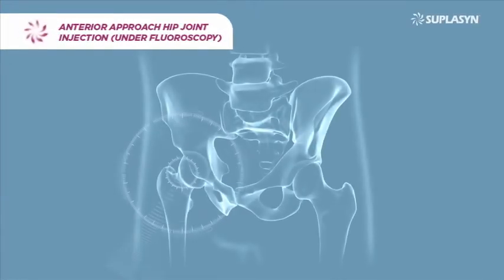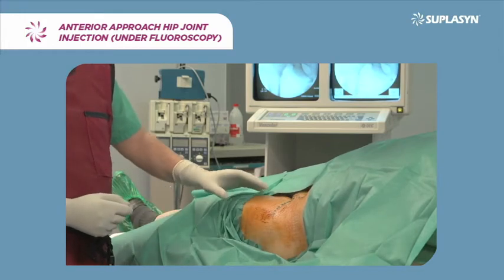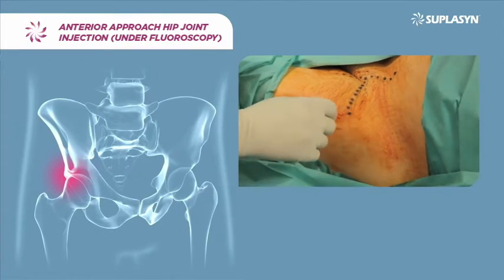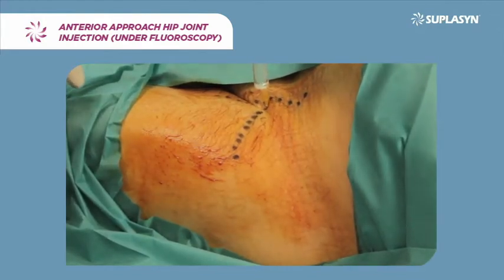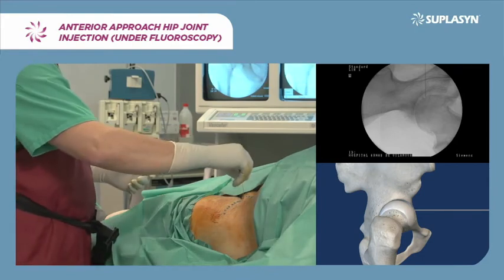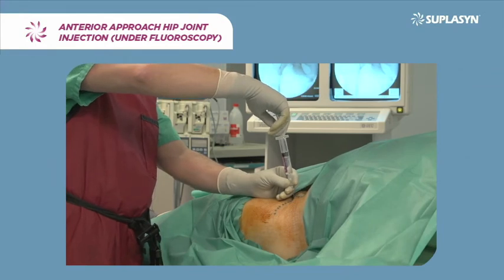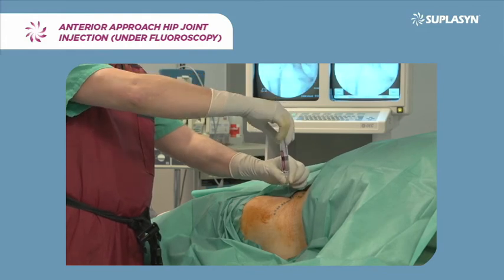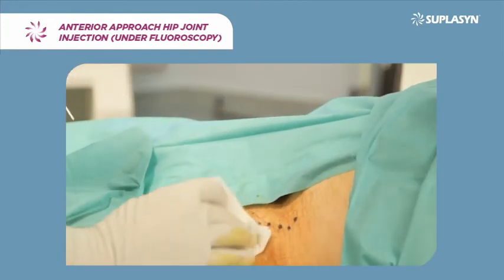ANTERIOR APPROACH HIP JOINT UNDER FLUOROSCOPY